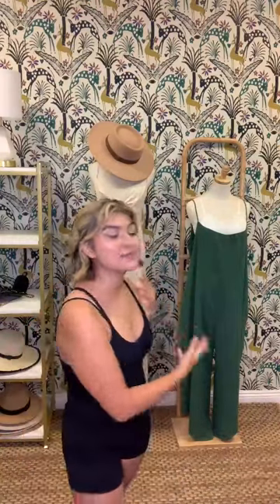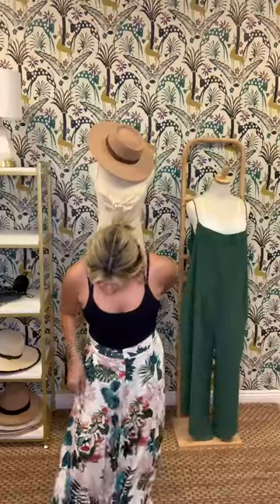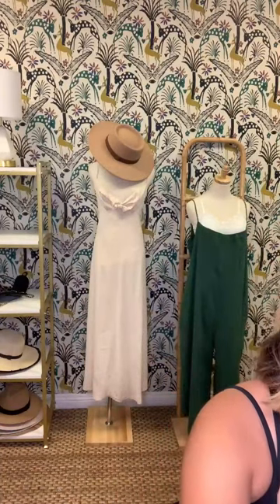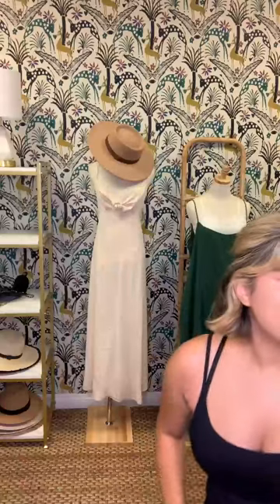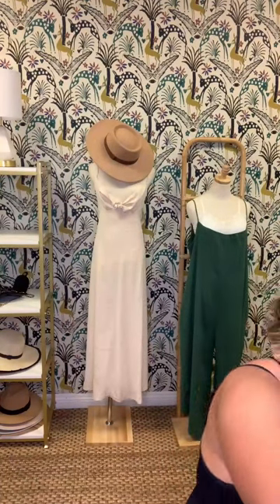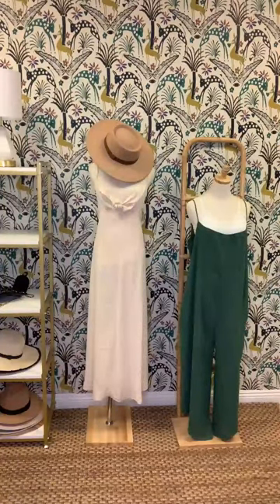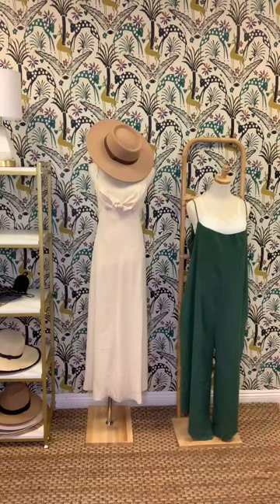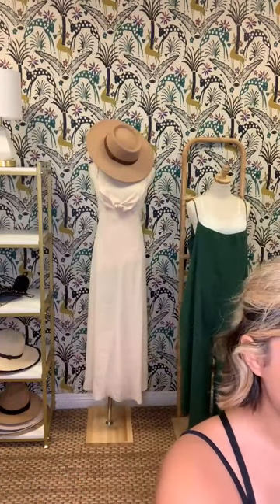Live Shopping Event by TFC&H Co. 07/26/23